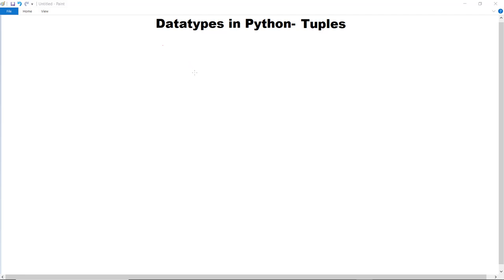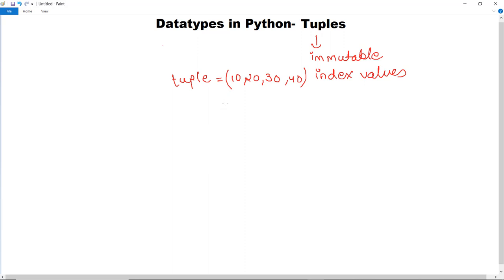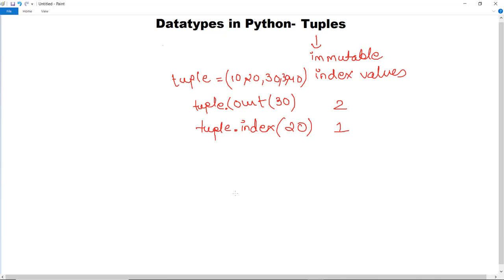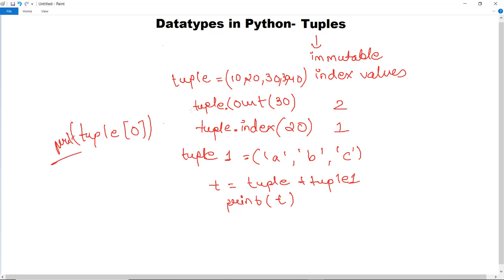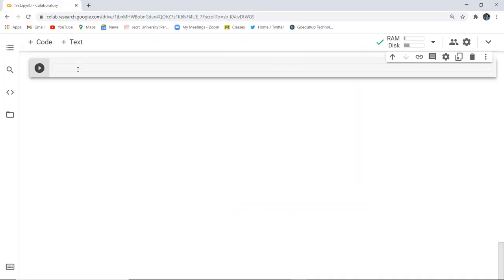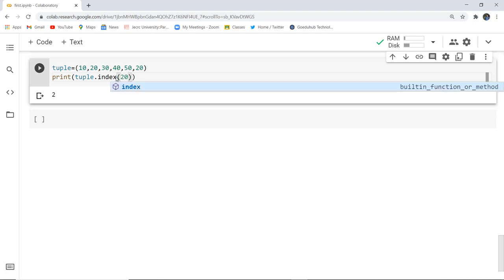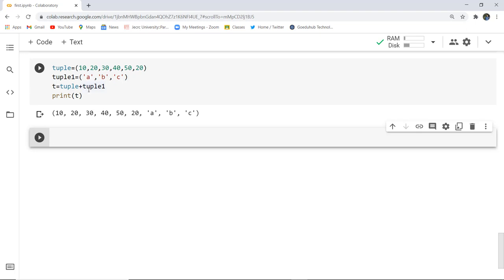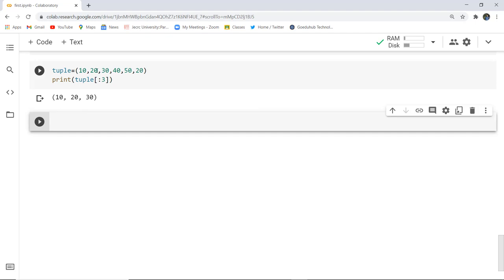What is tuple in Python with example? | Tuples in Python | Python Programming | Goeduhub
Reference Notes-
Summer Training in AI, ML, Deep Learning, Data Science-